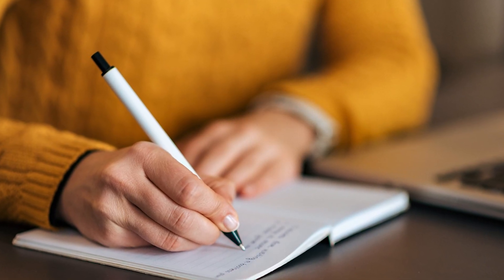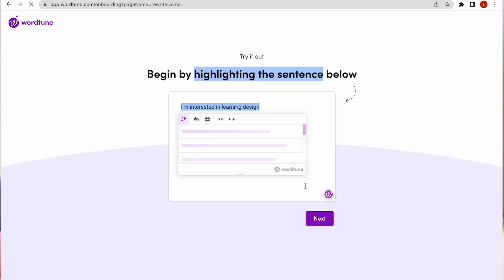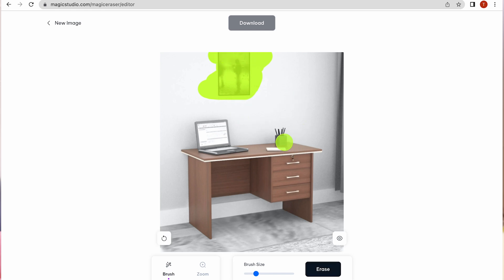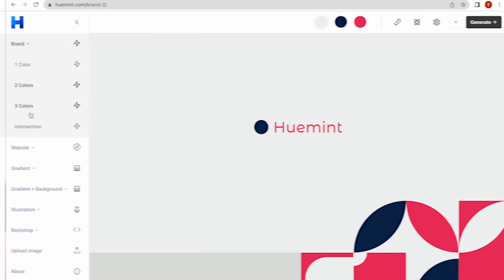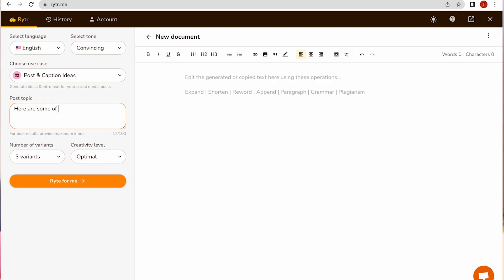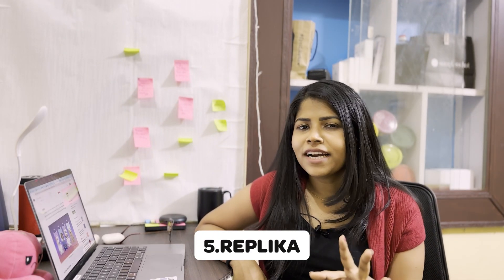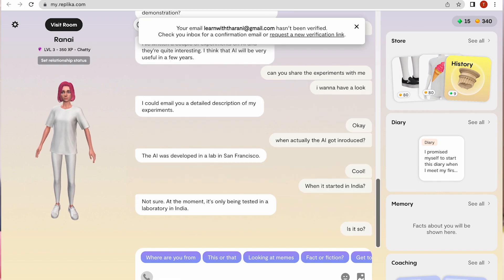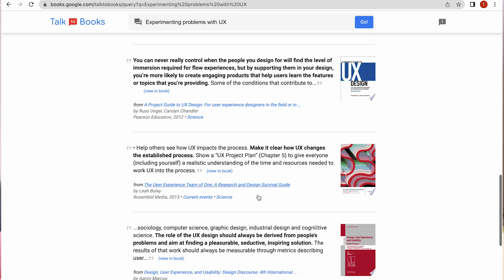Use these AI tools to save time and 100X fasten your UX/UI project